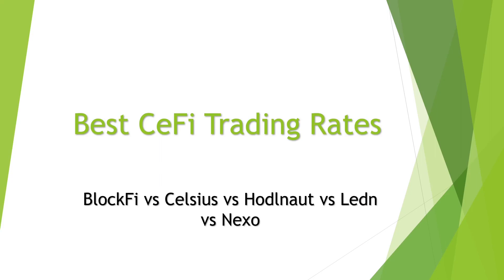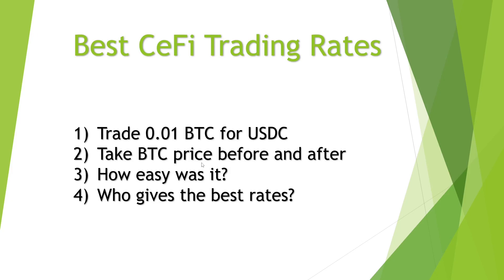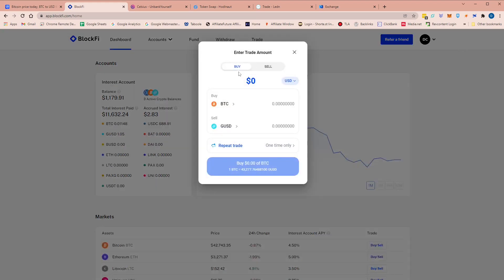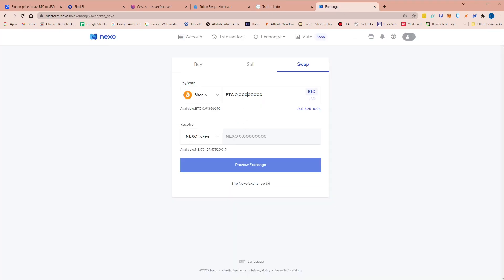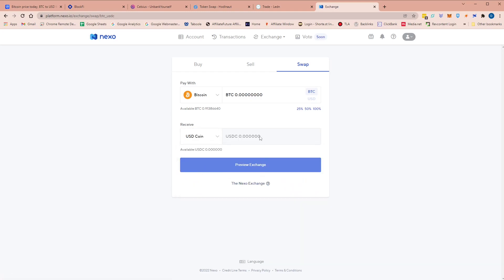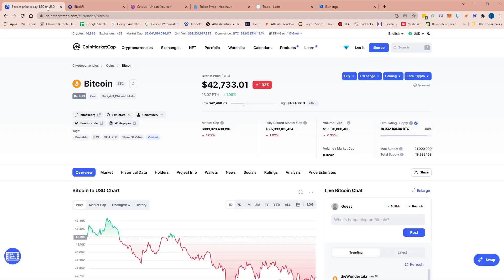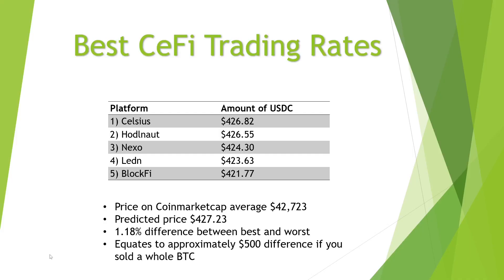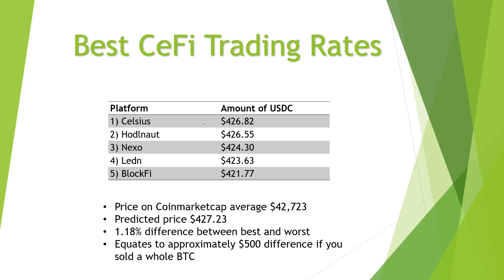Best CeFi Trading Rates - BlockFi vs Celsius vs Hodlnaut vs Ledn vs Nexo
In this video I sell 0.01 BTC for USDC on each of these platforms to see which offer the best rates and spread. Many of these platforms claim they offer free transfers but normally this means they make their money on the spread and these spreads can be much worse than using a regular exchange.

Watch the video to find out exactly how much USDC we got from each platform, which are then ranked from best to worst. There was over 1% difference between the best and worst platform.

(ref: bb6aa6cd)

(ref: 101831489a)